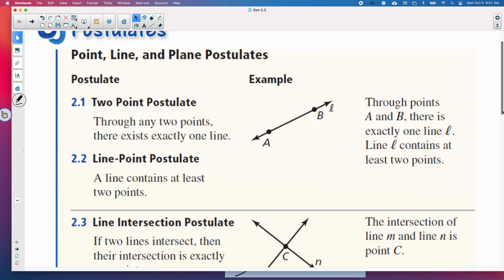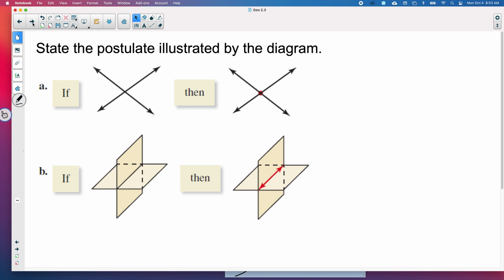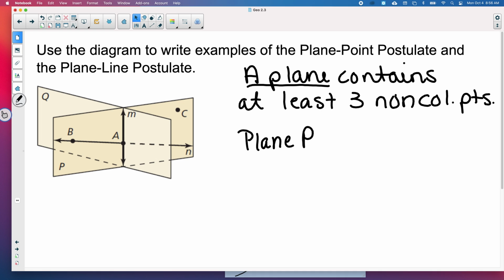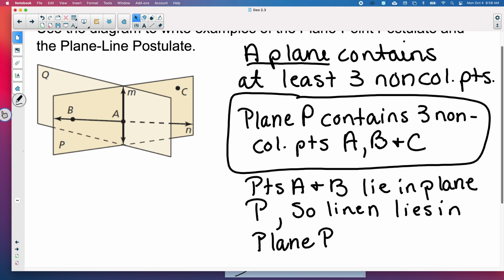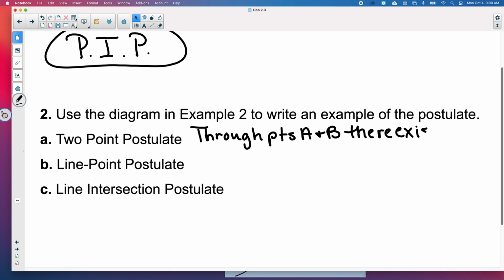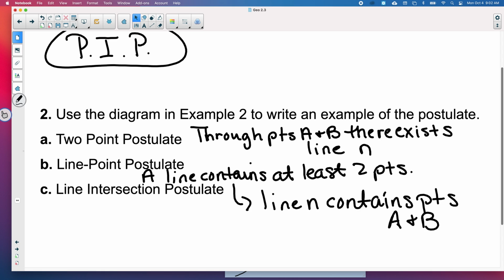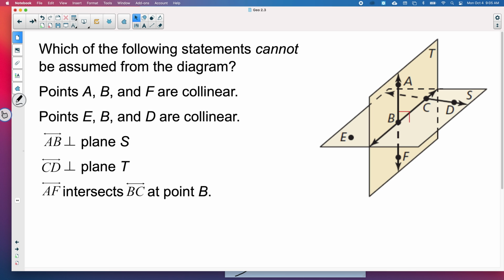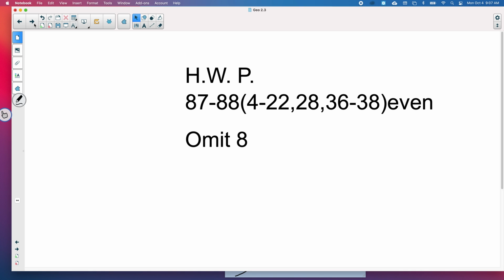Geo 2.3 Notes